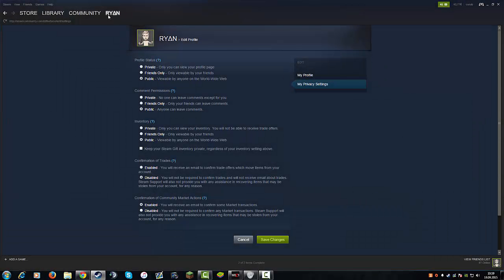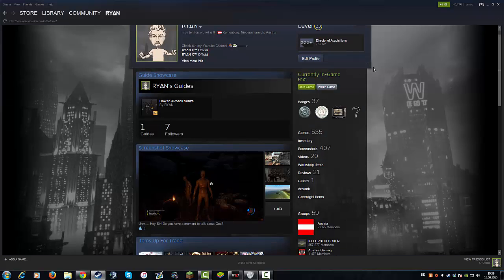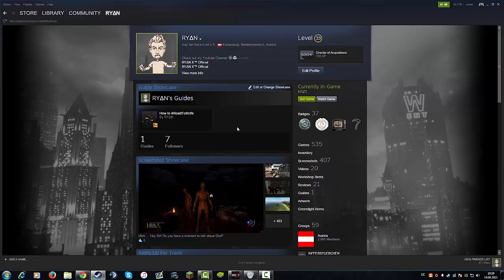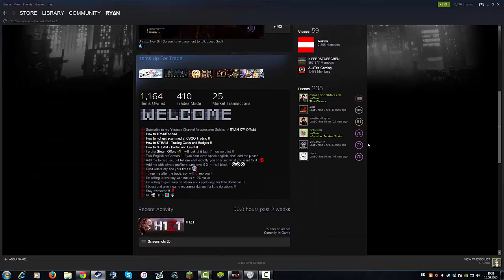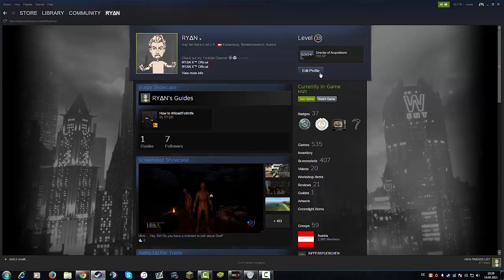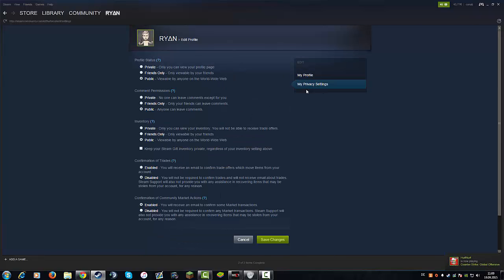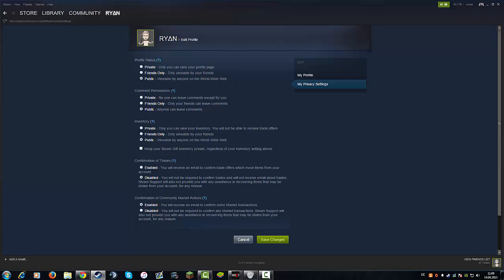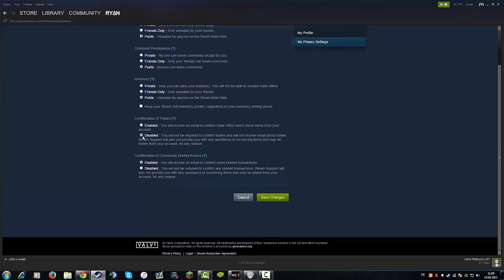[How To] STEAM Ep. 3 - DISABLE Email Confirmation Of Trading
Any feedback, either positive or negative, will be much appreciated! Stay Awesome !!

RYΔN